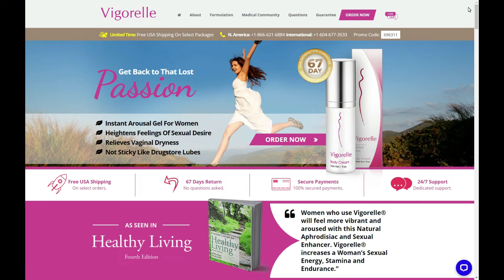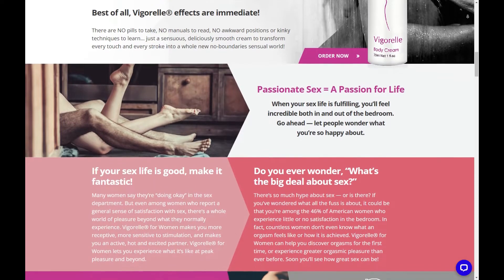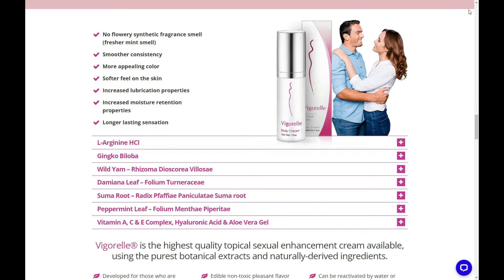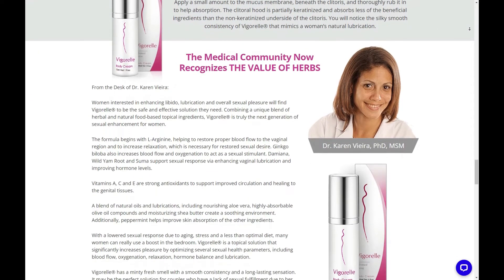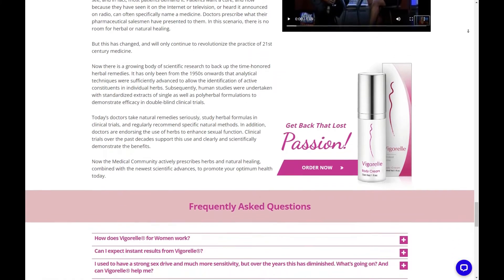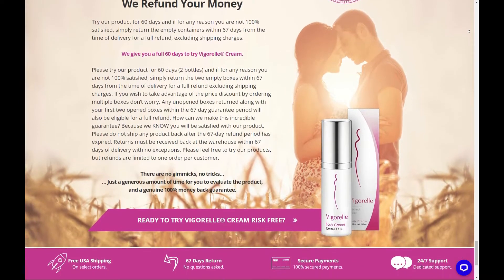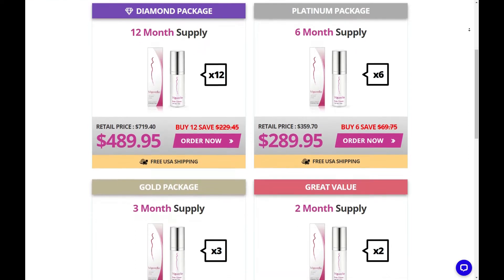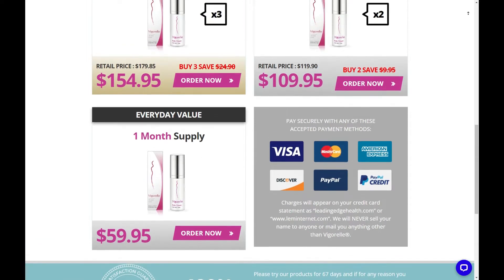Vigorelle Reviews - Vigorelle - Vigorelle How to Use - Vigorelle Cream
Vigorelle® is the highest quality topical sexual enhancement cream available, using the purest botanical extracts and naturally-derived ingredients.
Now’s your chance to feel sexy and alive again!
To be an extraordinarily SEXUAL woman AND to have the BEST sexual experiences of your life!
Best of all, Vigorelle® effects are immediate!
There are NO pills to take, NO manuals to read, NO awkward positions or kinky techniques to learn… just a sensuous, deliciously smooth cream to transform every touch and every stroke into a whole new no-boundaries sensual world!
learn how you use Vigorelle and the details of this wonderful cream, and all the care you should take when purchasing your Vigorelle, learn everything in this video

learn how you use Vigorelle and the details of this wonderful cream, and all the care you should take when purchasing your Vigorelle, learn everything in this video - Vigorelle Reviews - Vigorelle - Vigorelle How to Use - Vigorelle Cream - Vigorelle Reviews - Vigorelle - Vigorelle How to Use - Vigorelle Cream - Vigorelle Reviews - Vigorelle - Vigorelle How to Use - Vigorelle Cream - Vigorelle® is the highest quality topical sexual enhancement cream available, using the purest botanical extracts and naturally-derived ingredients.